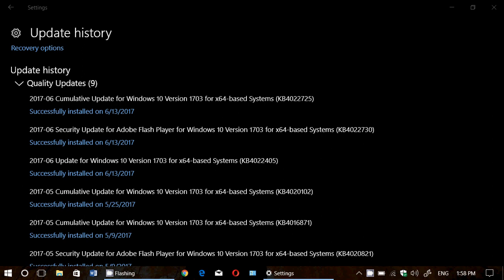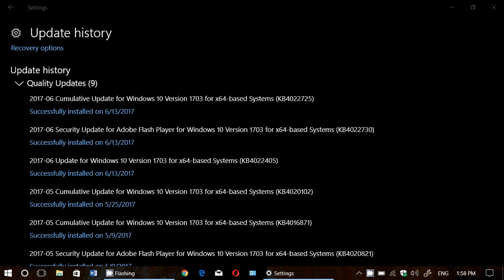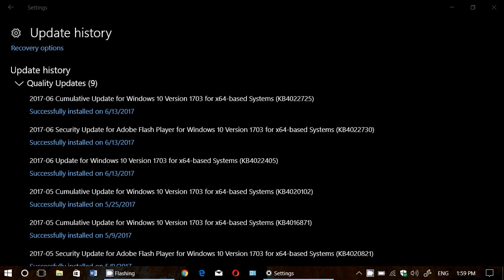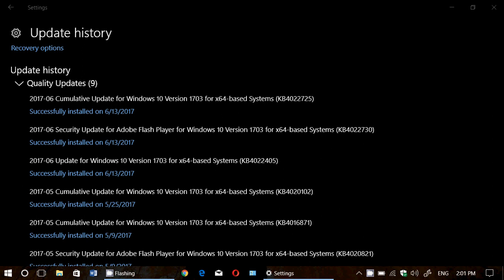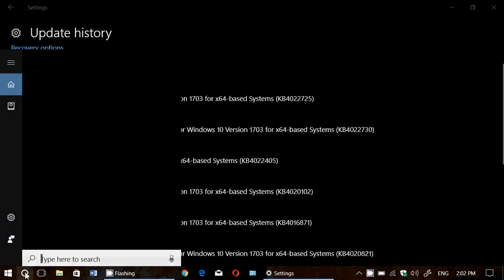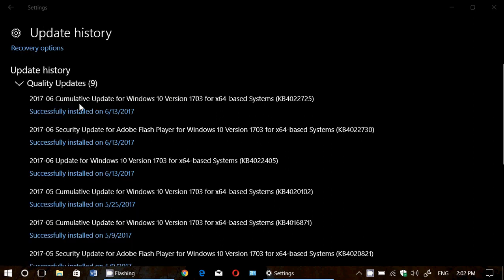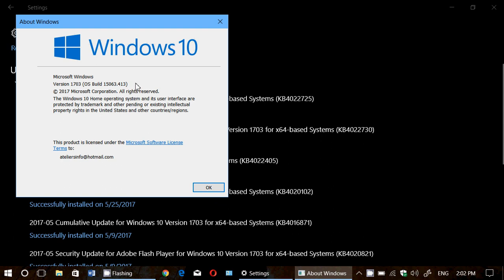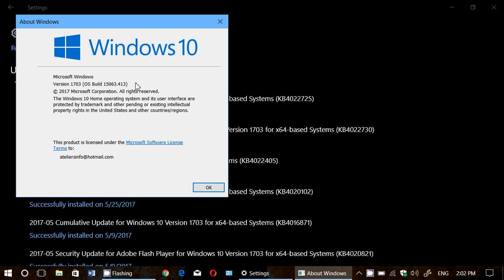Patch Tuesday updates are available here is what is new and fixed June 13th 2017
Quick look at the latest patch Tuesday security updates and bug fixes June 13th 2017